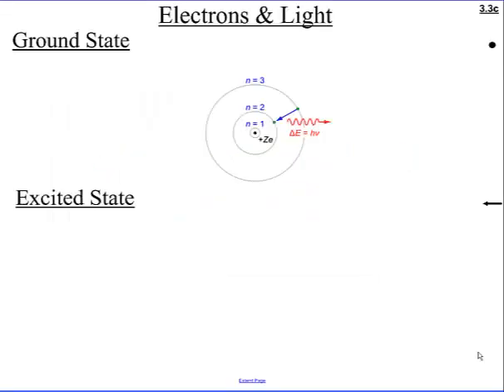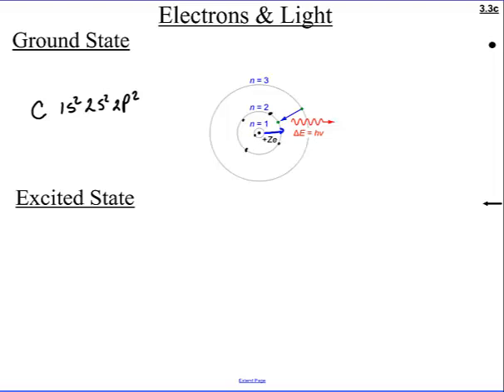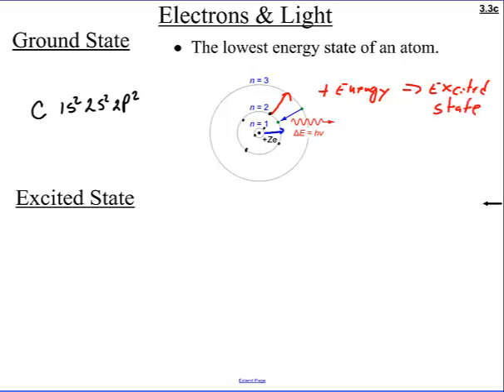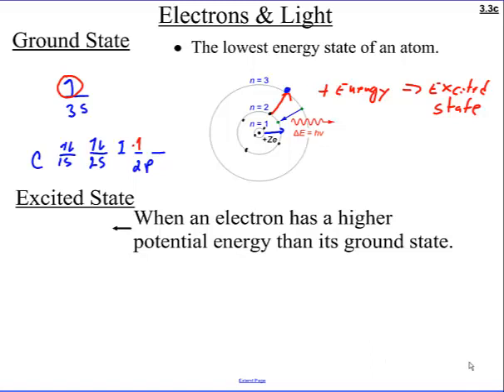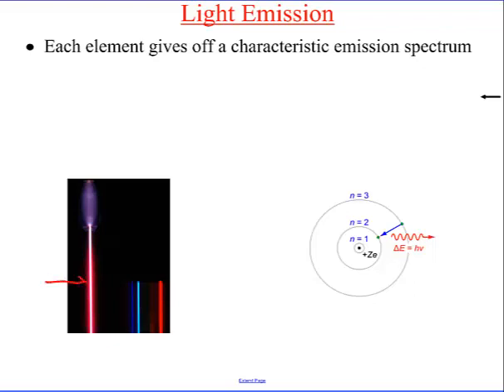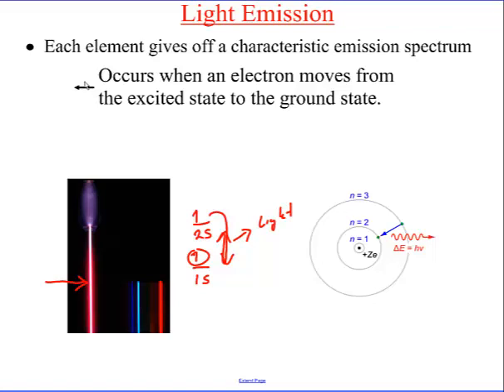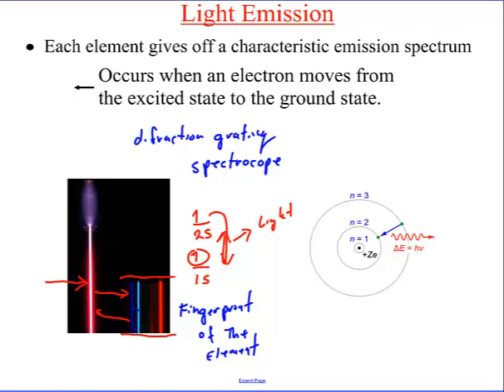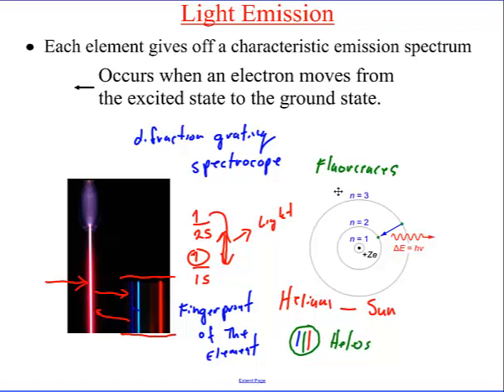Electrons & Light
The relationship between electrons and their emission spectrum.
3 3c Notes